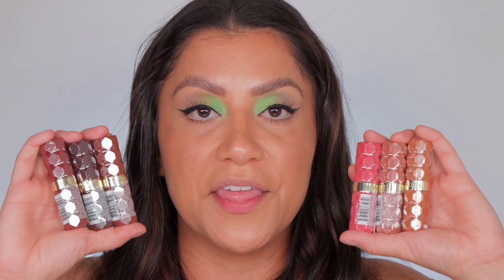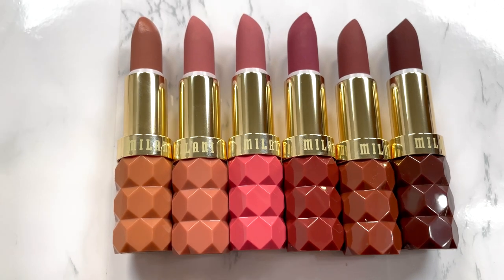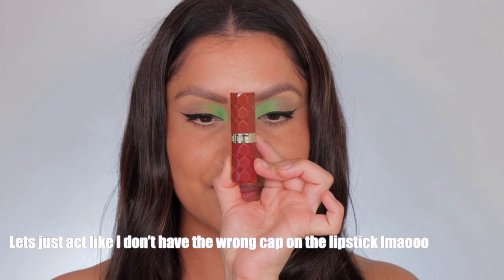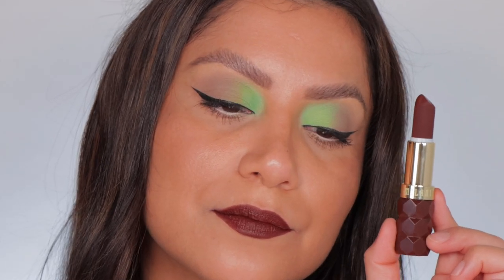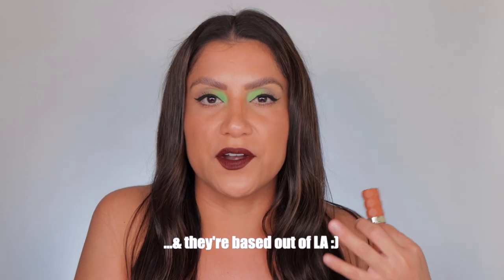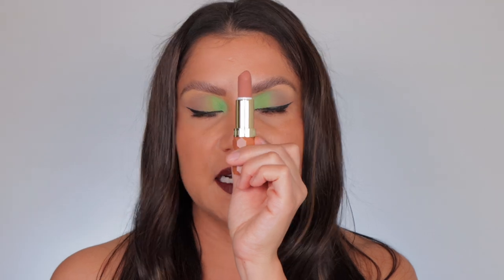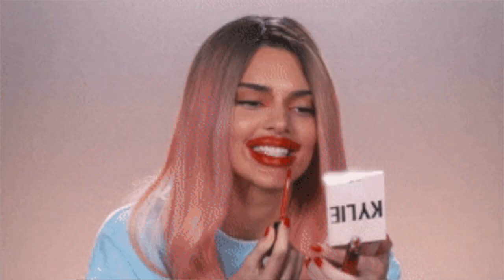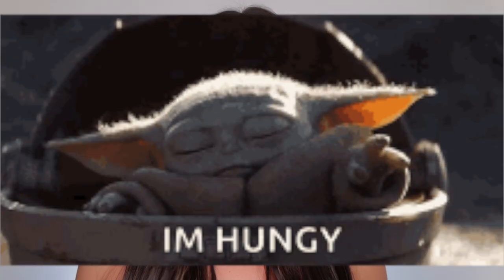*NEW* MILANI COLOR FETISH NUDE LIPSTICKS + NATURAL LIGHTING LIP SWATCHES | MagdalineJanet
Hola my beautiful YT familia! 💞Ahhh I'm soooo excited for this lip swatching video! Trying out the NEW Milani Cosmetics Color Fetish Nude Lipsticks. So today I'm doing a review, first impressions, swatches in studio and natural lighting of the brand NEW Milani Cosmetics Color Fetish Nude Lipstick and lip swatches of all new 6 shades! I'm so excited for you guys to see! 😬 I really hope you enjoy ❤️💄  @Milani

Where to buy Milani Cosmetics Color Fetish Nude Lipstick in order of lip swatch: